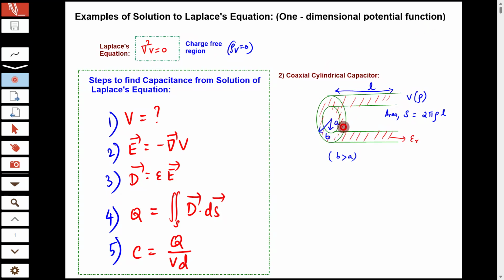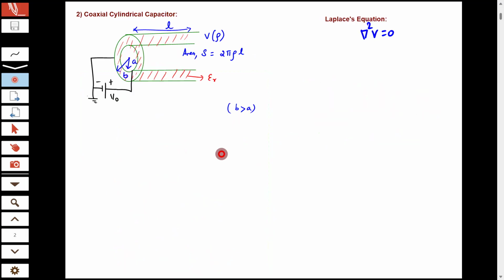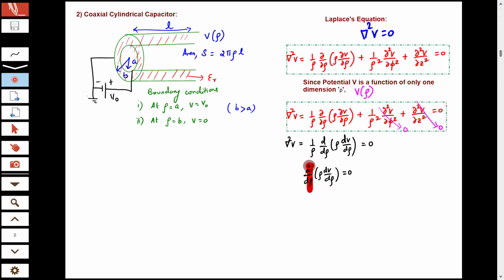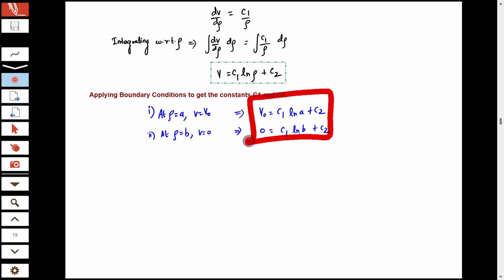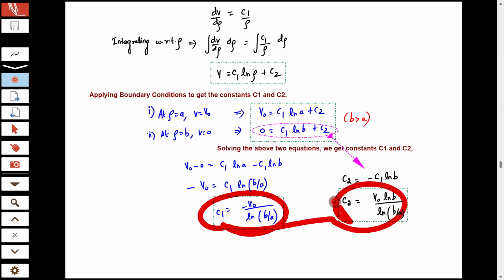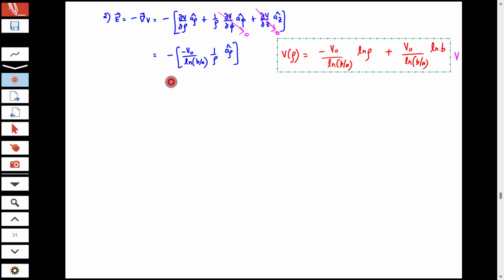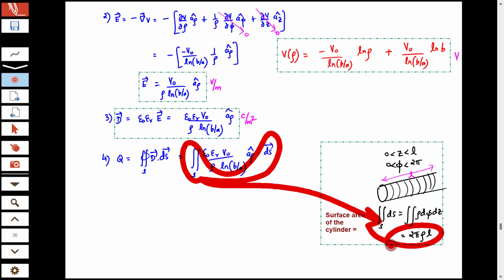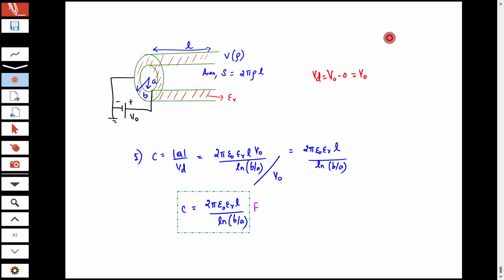Capacitance of Coaxial Cylindrical Capacitor